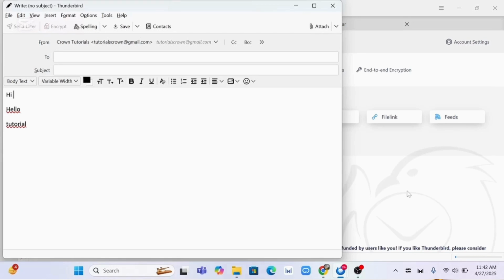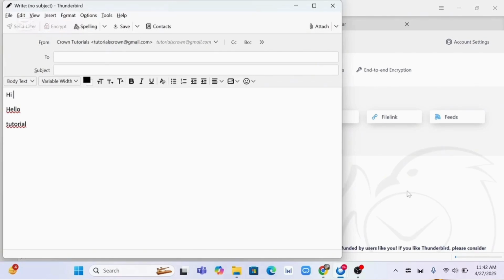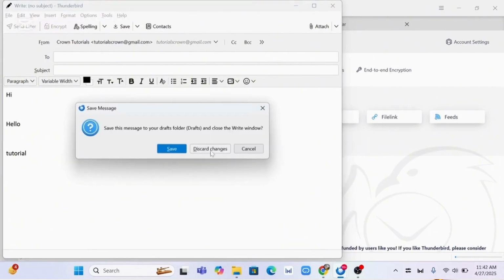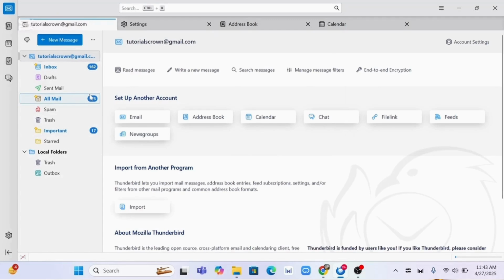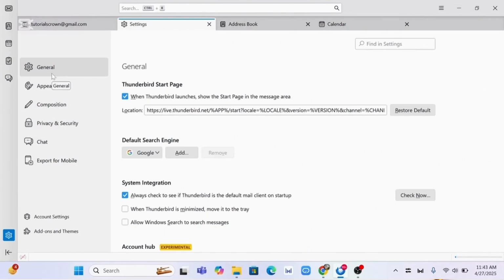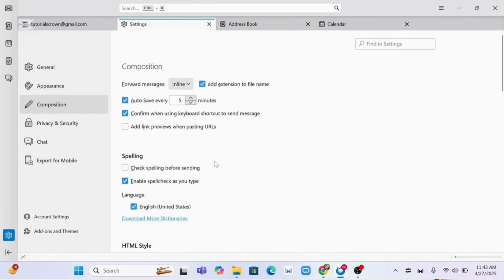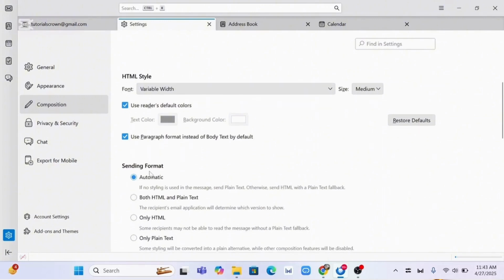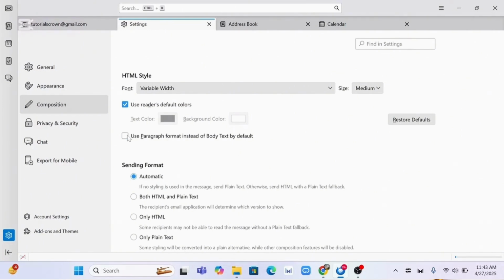How to Change Line spacing in Thunderbird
Want to adjust the line spacing in your Thunderbird email client? This video will show you how to easily change the line spacing in Thunderbird, giving your emails a more polished and readable look. Whether you're looking for tips on customizing your email layout or want to improve readability, this tutorial will guide you through the process step-by-step. Watch now and learn how to change the line spacing in Thunderbird today!

Timestamps:
00:00 How to Change Line Spacing in Thunderbird
00:06 Adjusting Line Spacing in Thunderbird